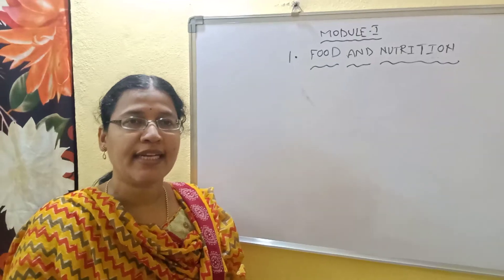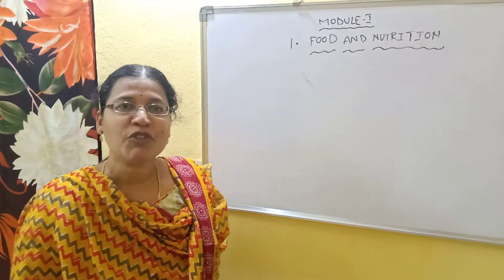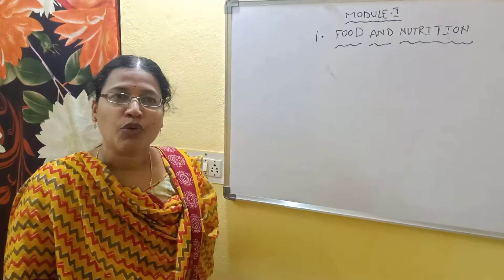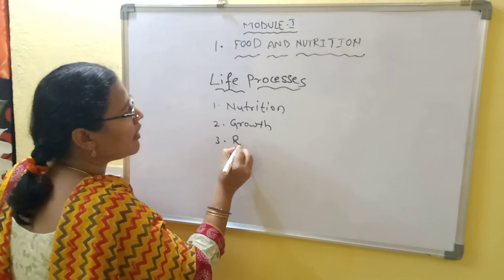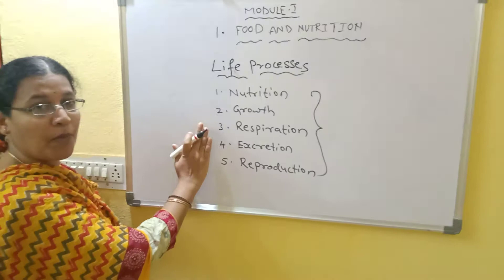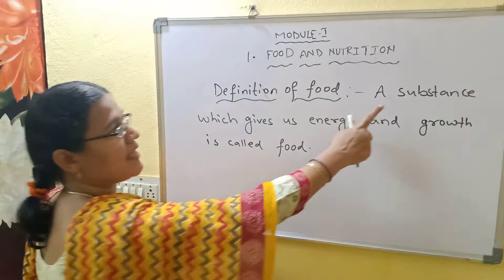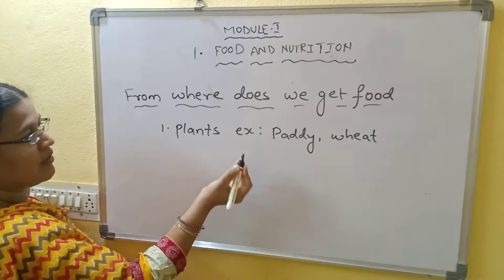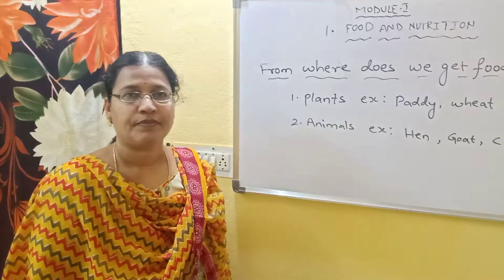Food and nutrition-I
Introduction for food and nutrition